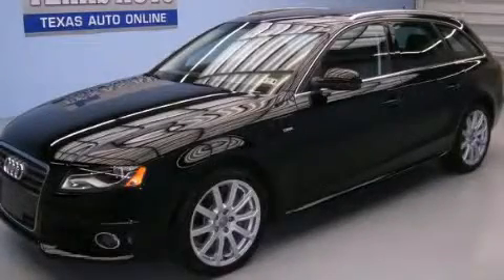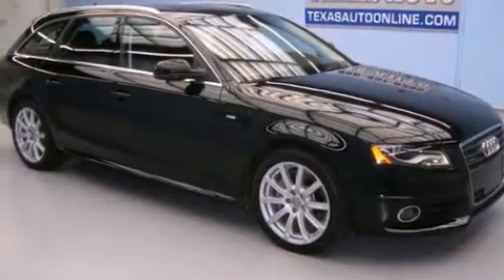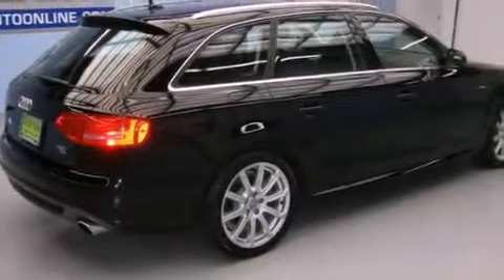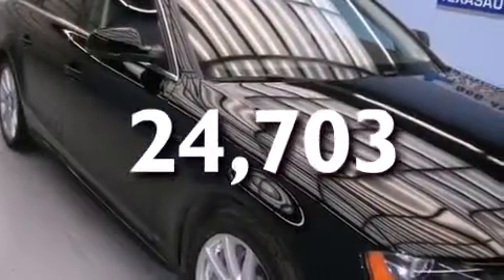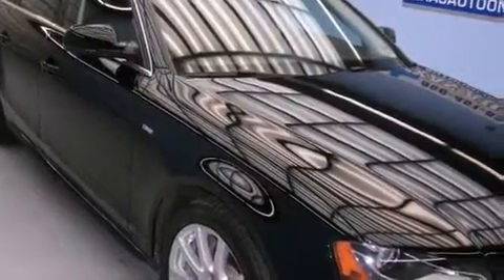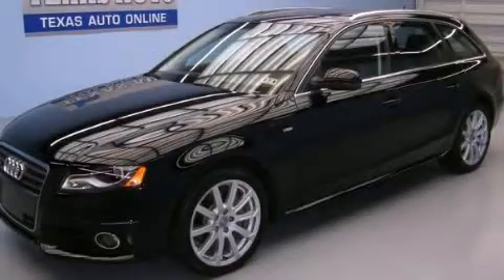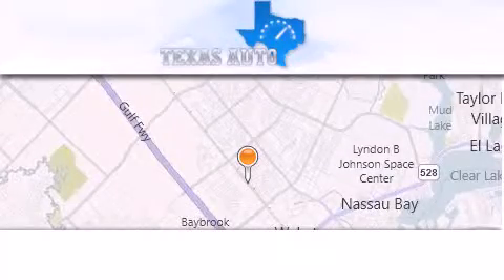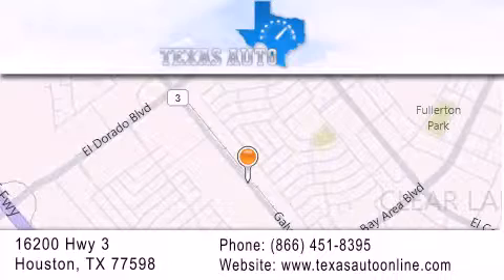2012 Audi A4 2.0T Dallas TX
We are proud to present this 2012 Audi A4 2.0T .

 Year : 2012
 Make : Audi
 Model : A4 2.0T
 Engine : 2.0L FSI I4 Turbocharged Engine
 Trans . : Automatic
 Exterior : Black
 Miles : 24,703
 Interior : Black

 Pre-Owned 2012 Audi A4 2.0T Houston TX